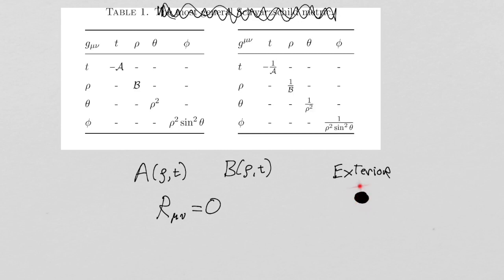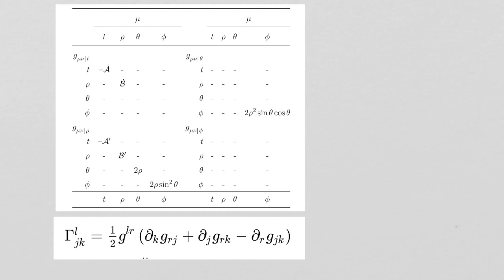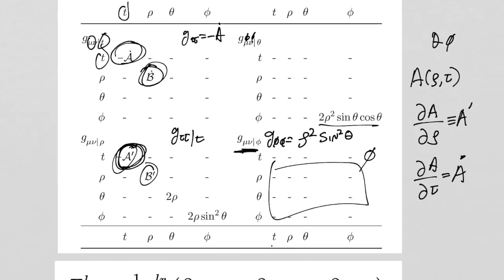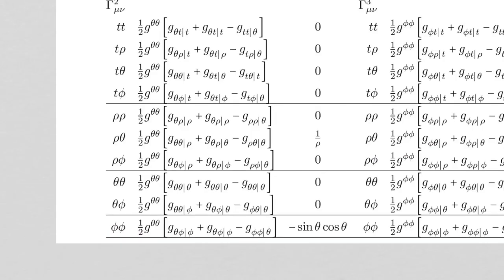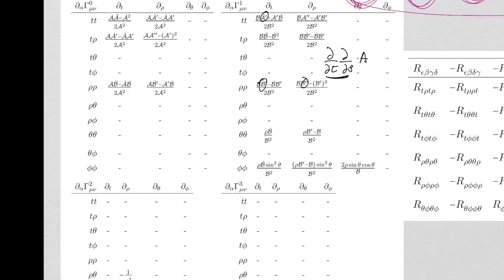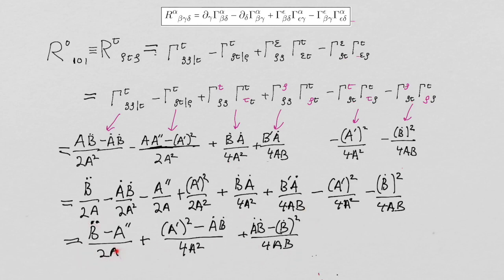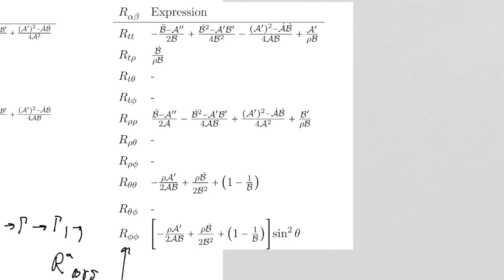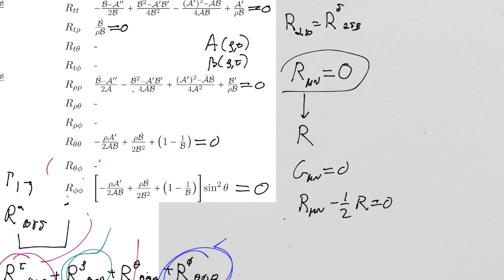What is General Relativity? Lesson 73: Solving for the Schwarzschild Metric Part 1 of 2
This lesson will discover the coupled non-linear differential equations which define the Schwarzschild spacetime. This process is tedious, but we show exactly how the calculation is done and execute enough of the calculation to guide anyone to complete the details on their own.